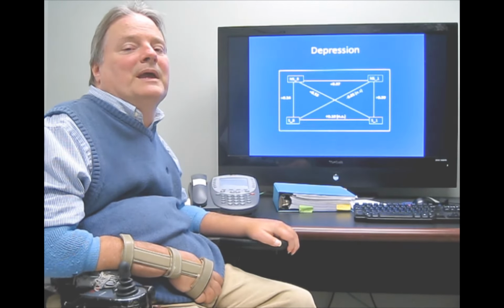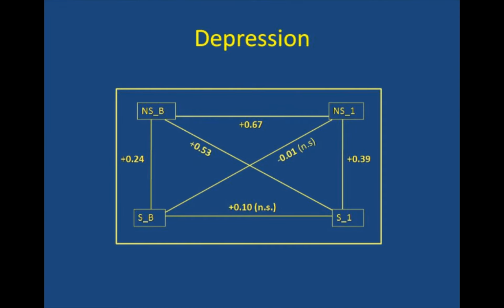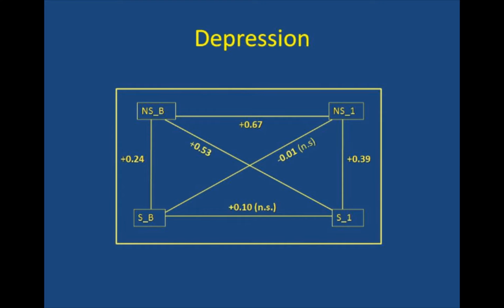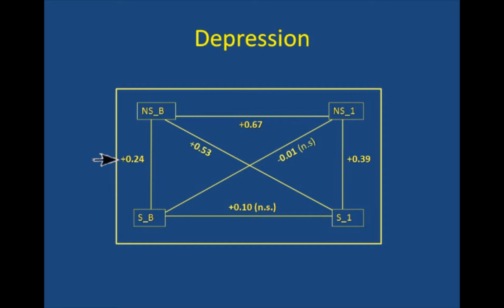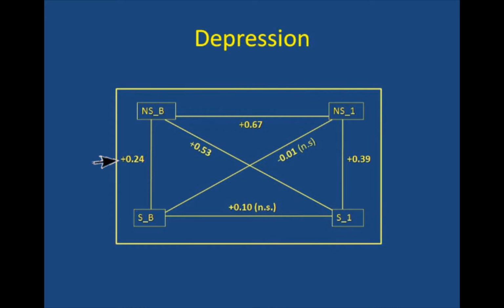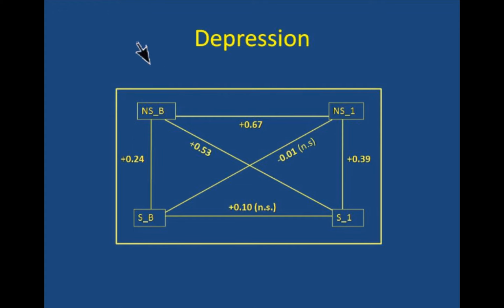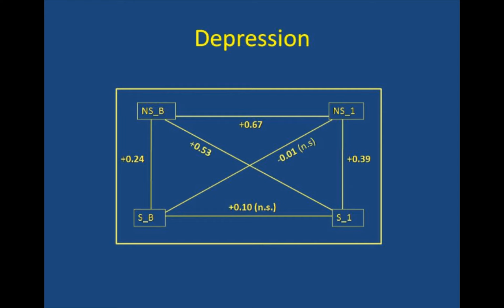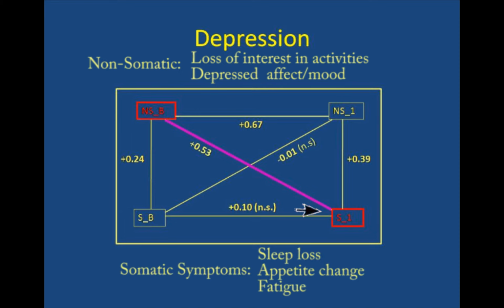SCI Research Byte, Vol 5: Somatic and non Somatic Depressive Symptomatology after Spinal Cord Injury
Dr. James Krause of Medical University of South Carolina, discusses measurements of depression in inpatient rehabilitation patients with spinal cord injuyr.